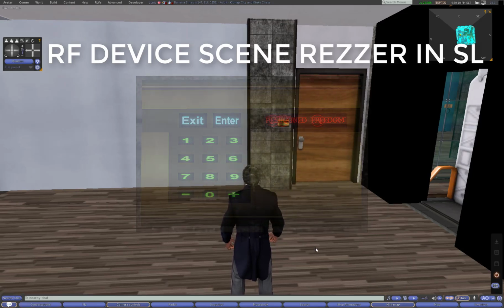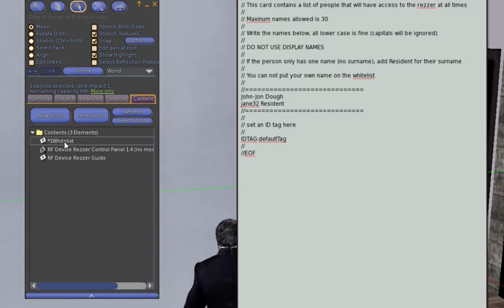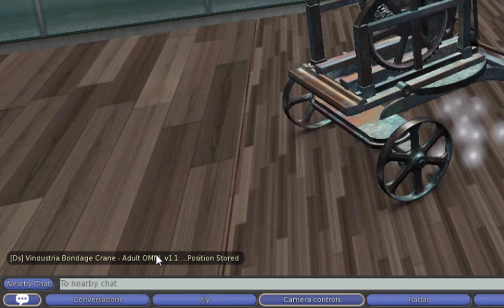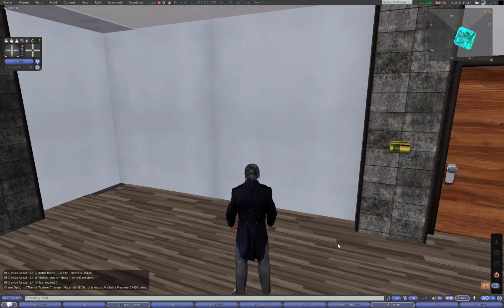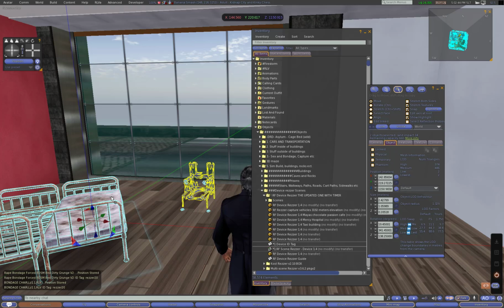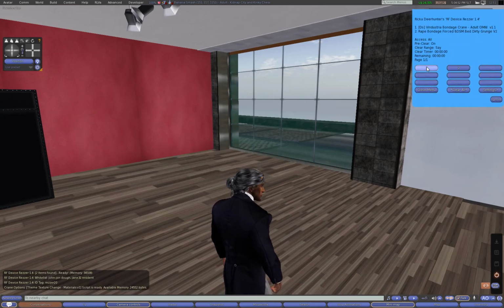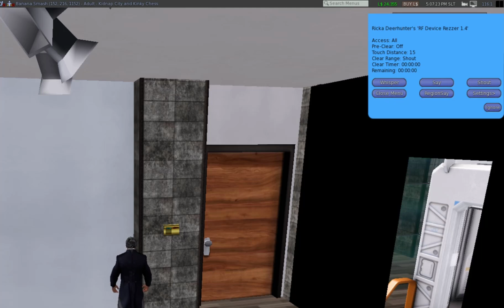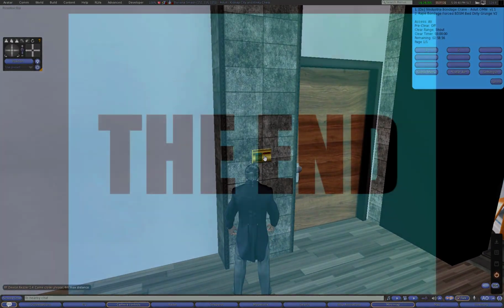Rf Device Scene Rezzer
A SL instructional video , explaining the process on how to use a Restrained Freedom scene rezzer